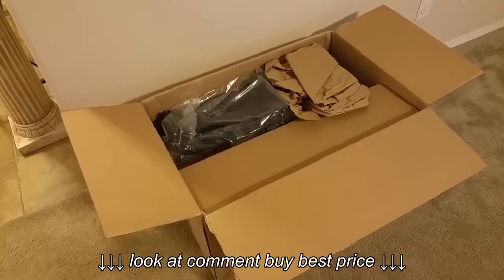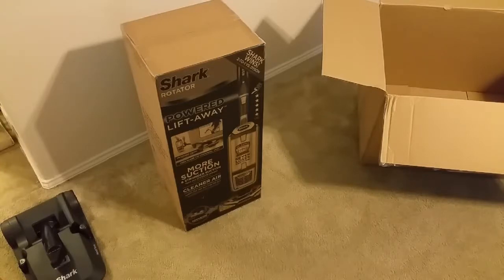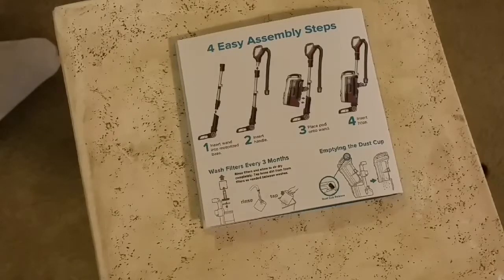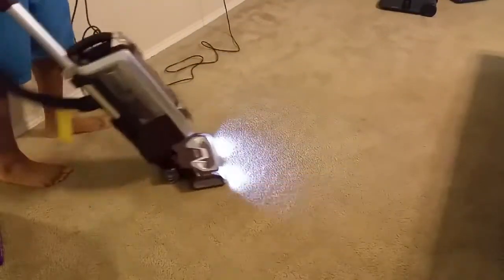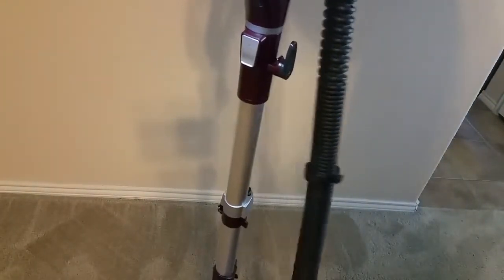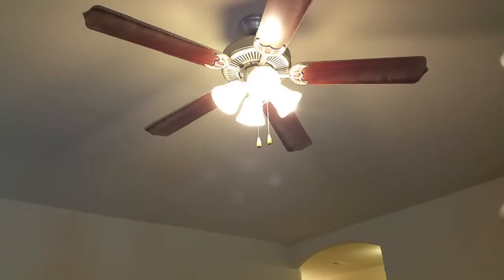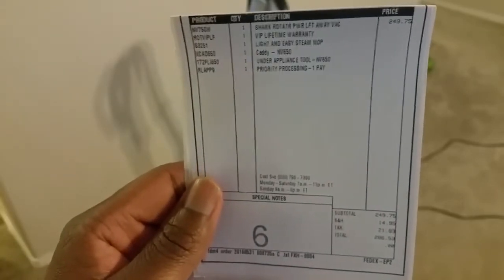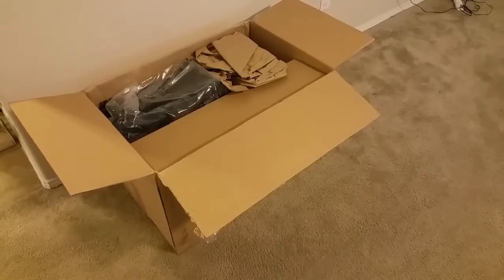Shark Powered Lift Away NV750W Review: Amazing Vacuum or Waste of Money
Shark Powered Lift Away NV750W Review: Amazing Vacuum or Waste of Money, Shark Powered Lift Away NV750W Review: Amazing Vacuum or Waste of Money